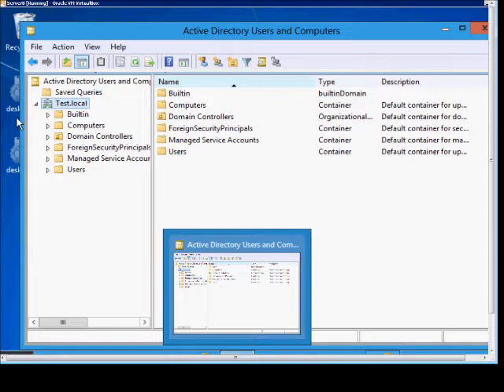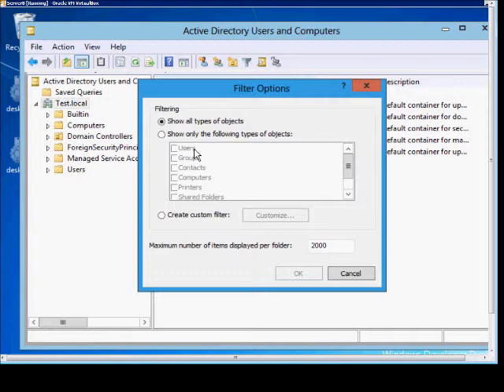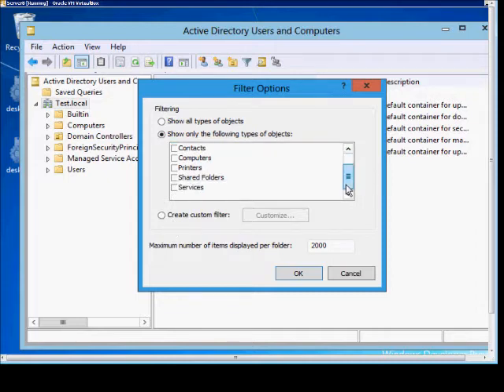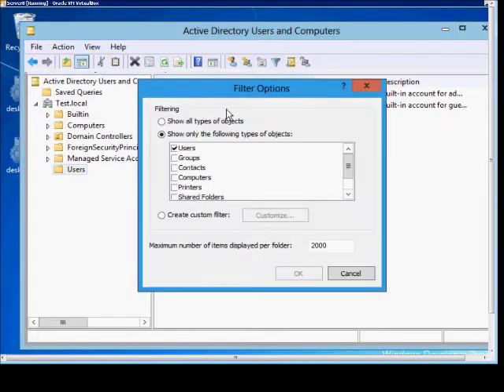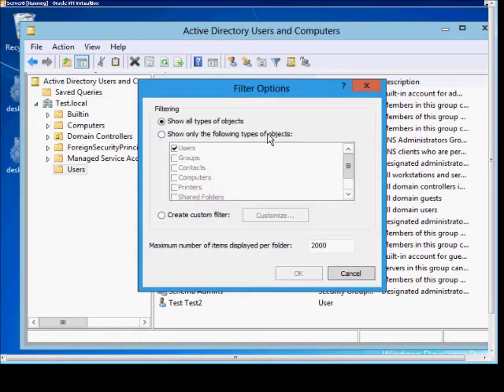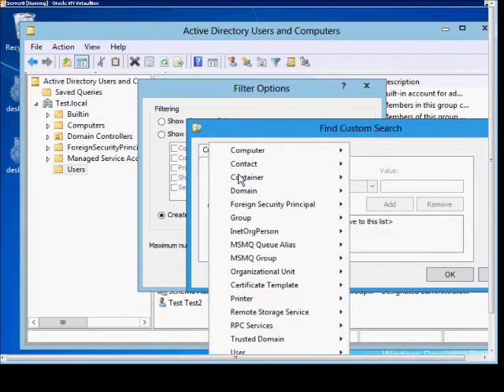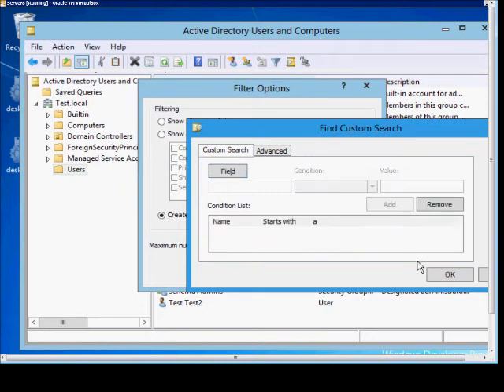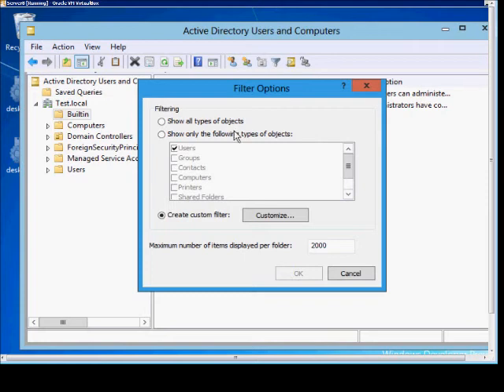How to change filter options in Active Directory in Microsoft Windows Server 2012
Author and talk show host Robert McMillen explains how to change filter options in Active Directory in Microsoft Windows Server 2012